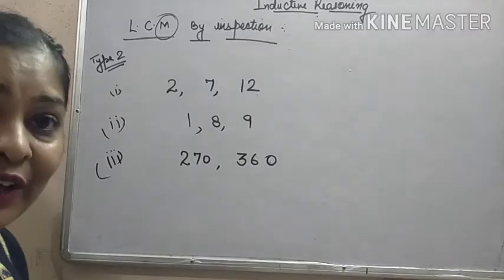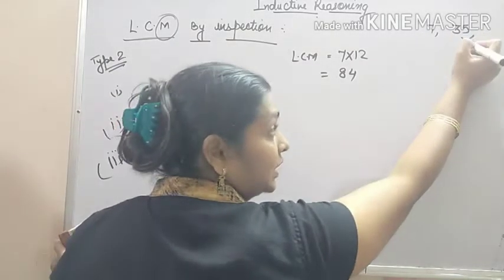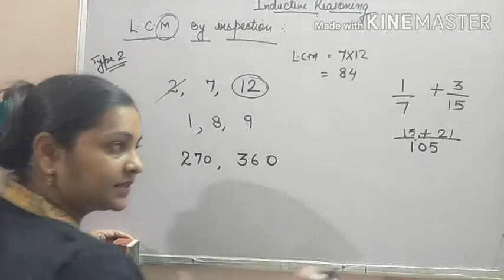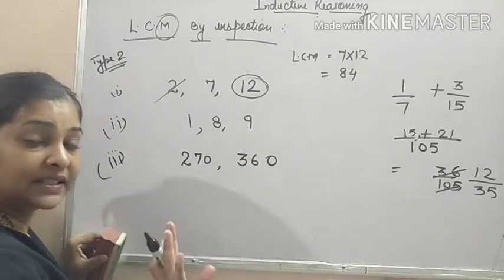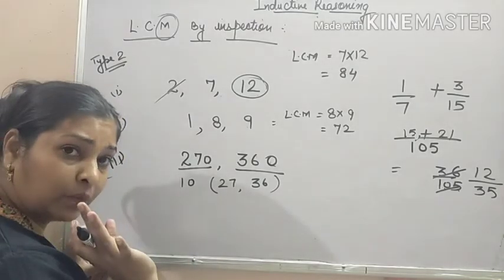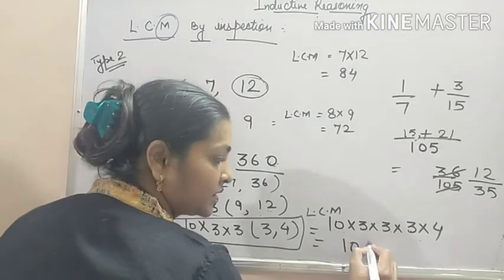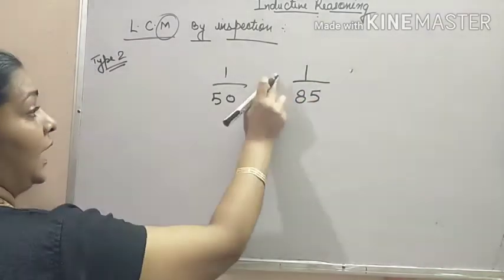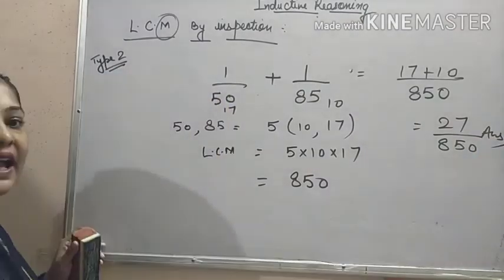LCM tricks type 2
Inductive Reasoning LCM tricks